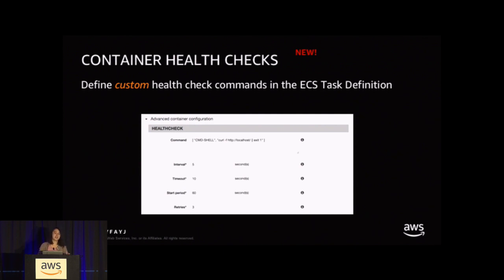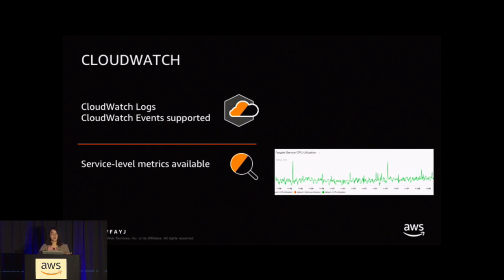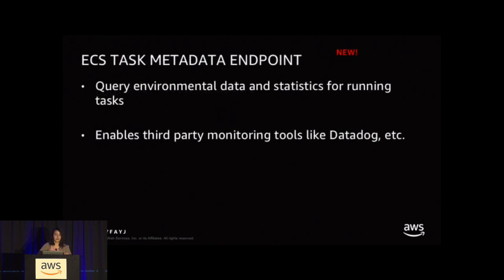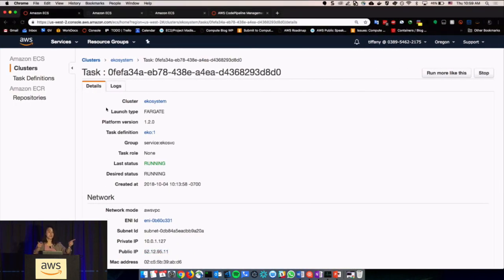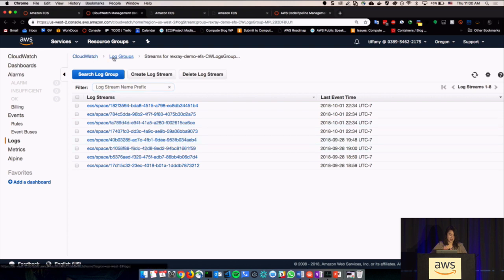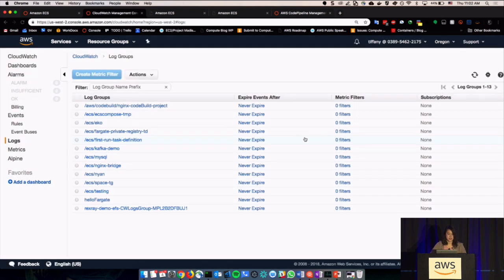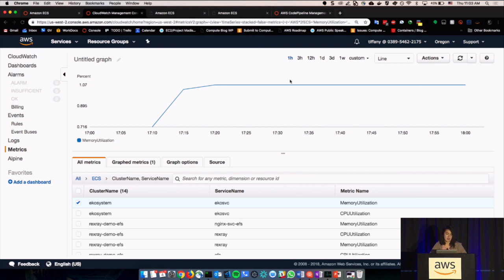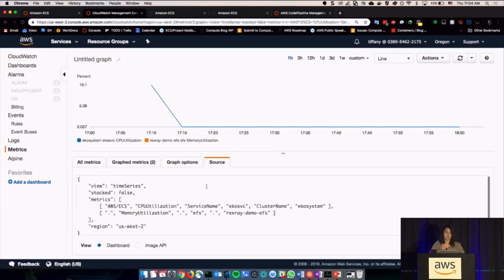EkoSystem Day - Monitoring on Fargate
Join AWS and our partners for a hands-on day of learning about accelerating your development using the cloud, containers, and serverless technologies.

Throughout the day, we learned how to use containers, microservices architectures, DevOps automation, security tools, and monitoring systems to build scalable and reliable applications. We covered the key changes you can make to help accelerate your ability to safely deliver code intro production and showcased best practices from our engineers and partners.